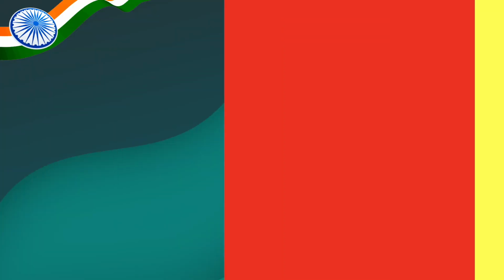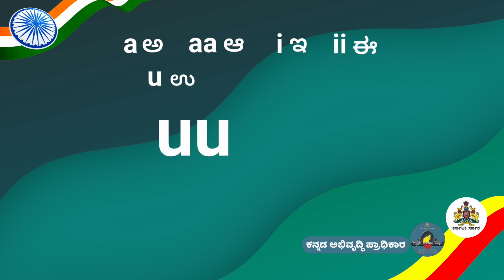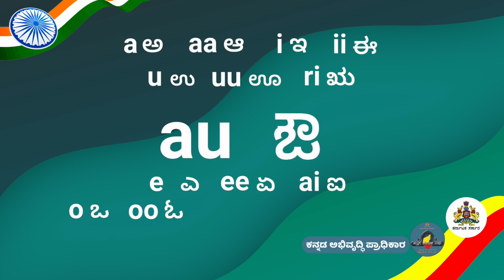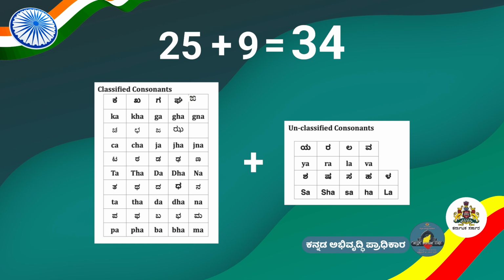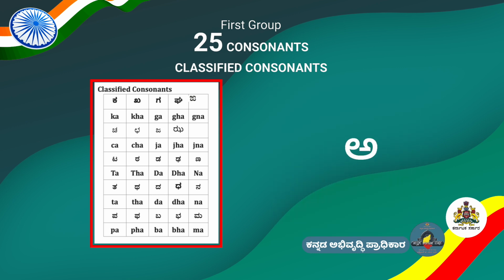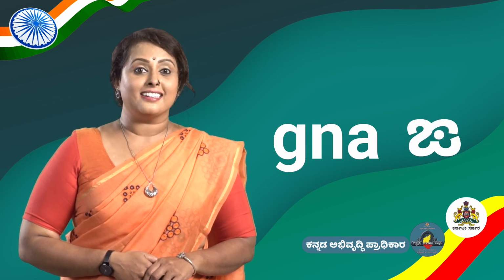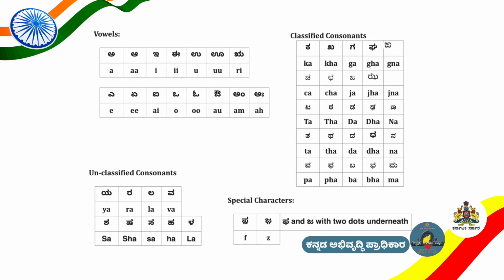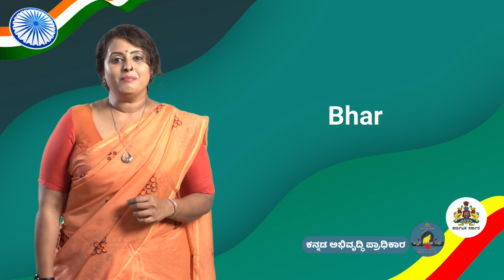Learning Spoken Kannada - beginners - Lesson 1 (alphabets and pronounciation)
Lesson 1 of Learning Kannada series for beginners. In this video, understand the vowels, consonants and pronunciation of Kannada letters and alphabets.

Don't be overwhelmed and continue for other videos and it will become easy :)

courtesy: Kannada Development Authority